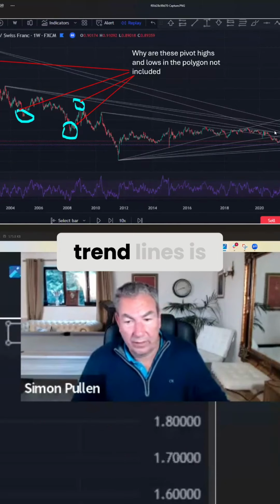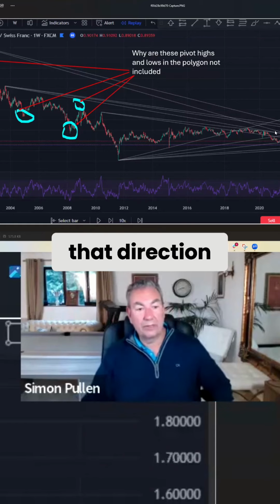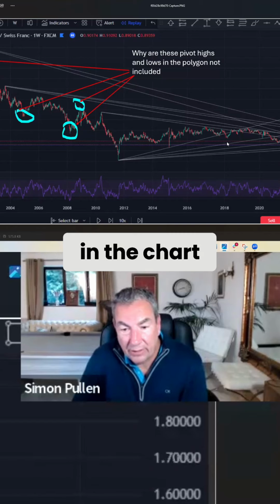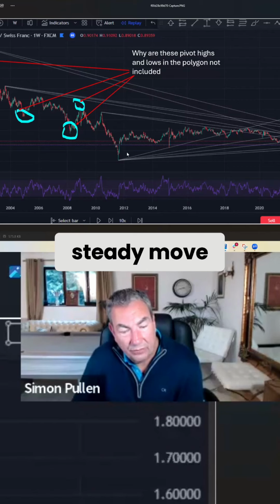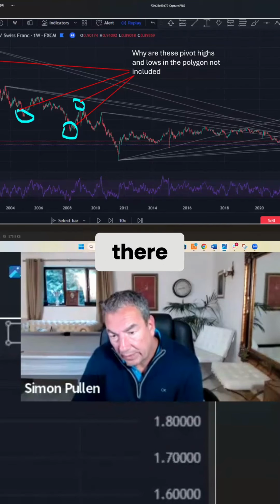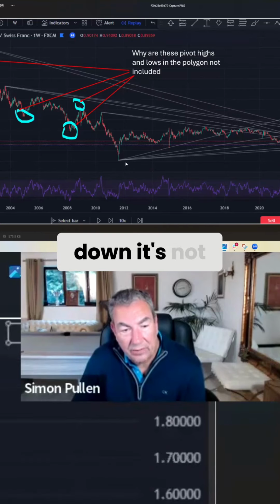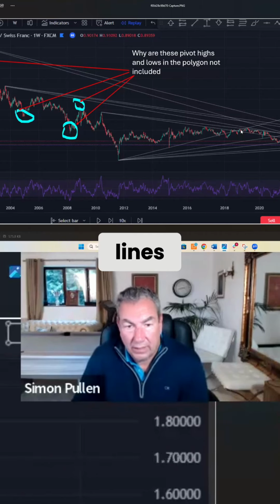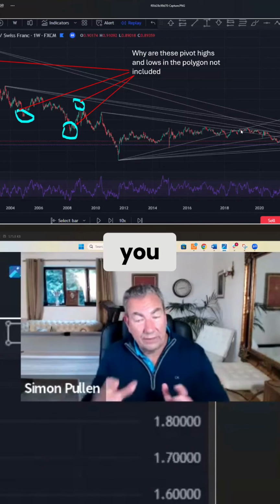The Hidden Value of Weekly Trend Lines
(Discover how these simple tools identify potential roadblocks or accelerators for price action.)

Weekly trend lines aren’t just lines on a chart—they can reveal where price might reverse or gain momentum.

By drawing from significant pivot highs and lows, you can spot levels where price action may respect or break through.

They’re not essential, but they can add that extra edge, boosting your accuracy and confidence in decision-making.

This is just one of the practical tools we explore in structured sessions at TheTrading.cafe.

Our focus isn’t on encouraging trades—it’s about fostering understanding and patience in your approach.

✅ Join our sessions for free and start thinking like a student of the market.